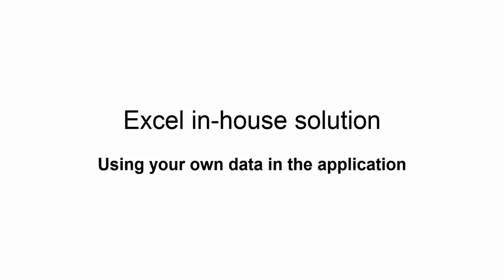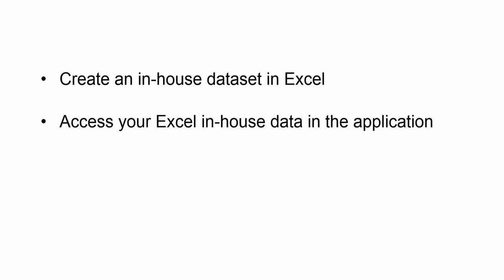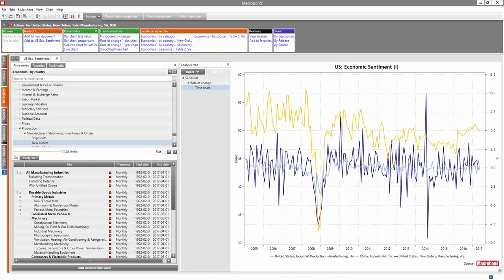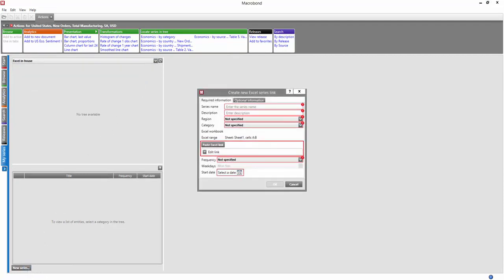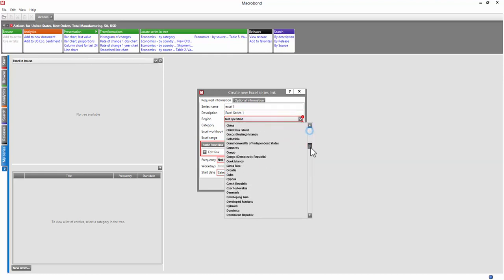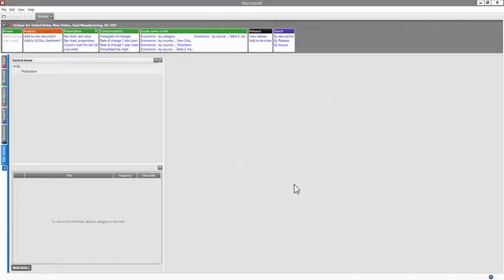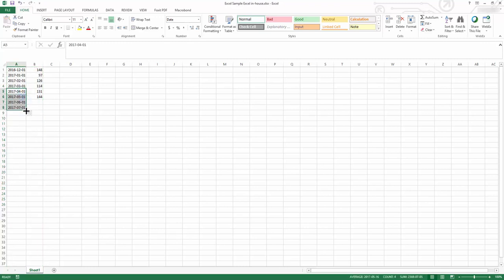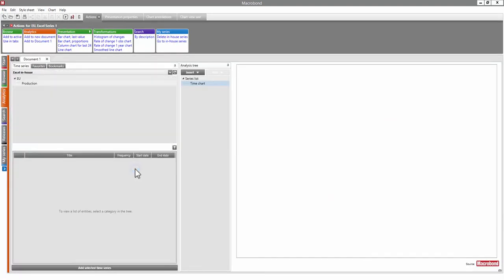Uploading your own time series to Macrobond - Excel in house solution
See how you can use your own data in the application from excel.